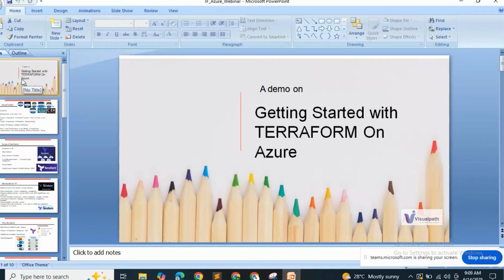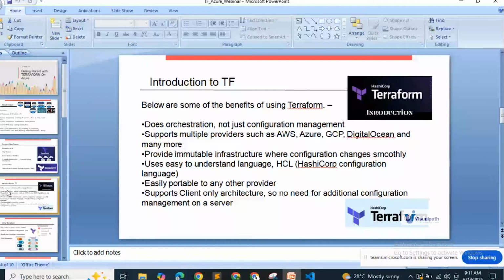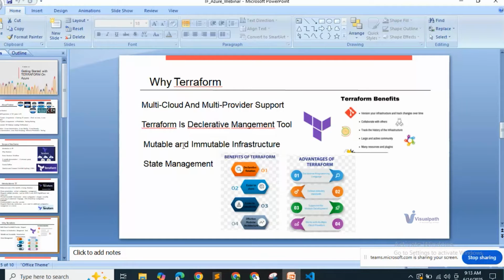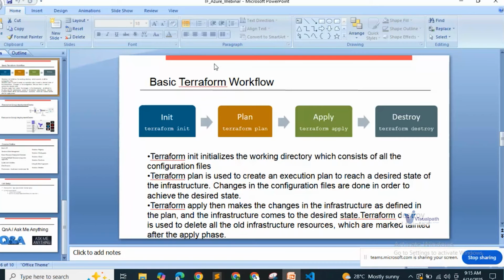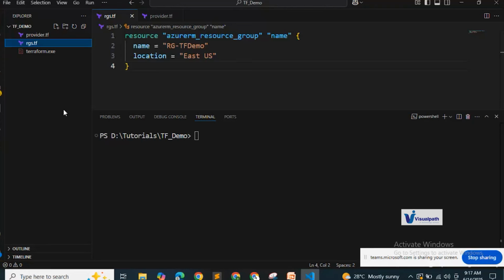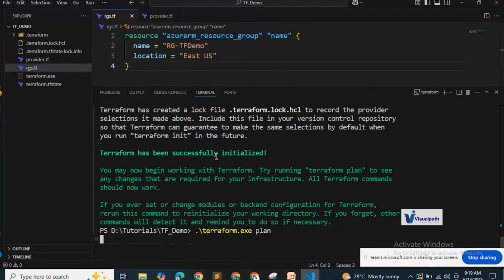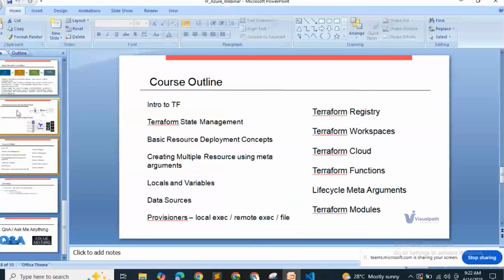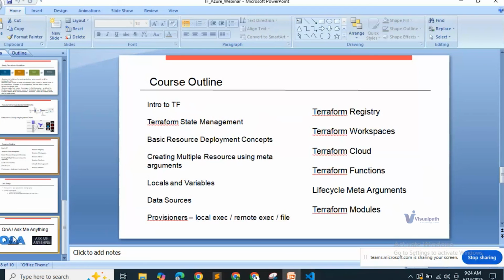Terraform + Azure: Full Automation Tutorial Step-by-Step for Beginners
🚀 Want to automate your Azure infrastructure without writing endless scripts?
This beginner-friendly video shows you exactly how to use Terraform with Microsoft Azure to create, manage, and destroy cloud resources — all using code!

Even if you're completely new to Terraform or Azure, this full walkthrough will help you build confidence and skills in cloud automation and Infrastructure as Code (IaC).

🔧 What You’ll Learn in This Tutorial:
✅What is Terraform & how it works with Azure
✅How to install Terraform and Azure CLI
✅Setting up authentication (Service Principal)
✅Writing your first Terraform configuration file
✅Deploying Azure resources automatically (VMs, networks, etc.)
✅Running terraform init, plan, apply, and destroy
✅Real-world automation tips & common pitfalls to avoid